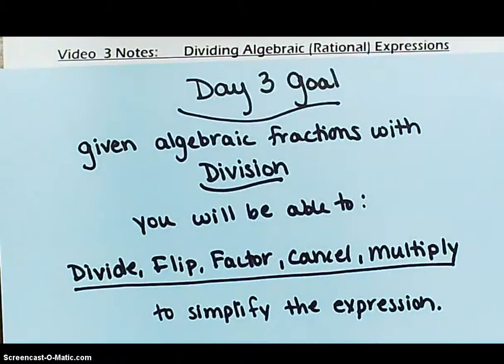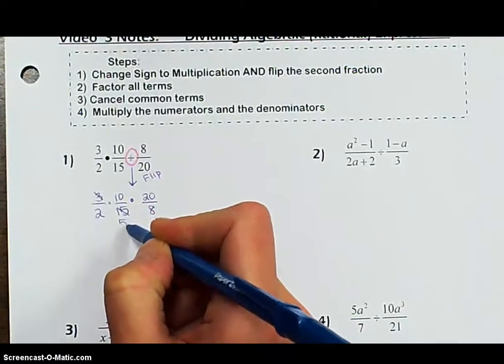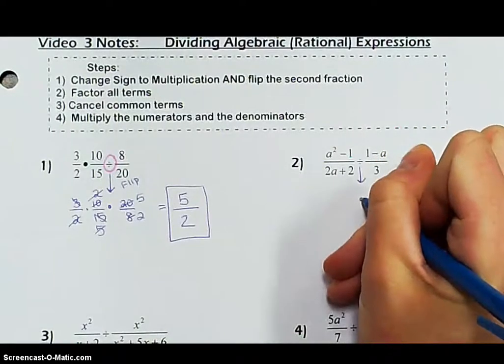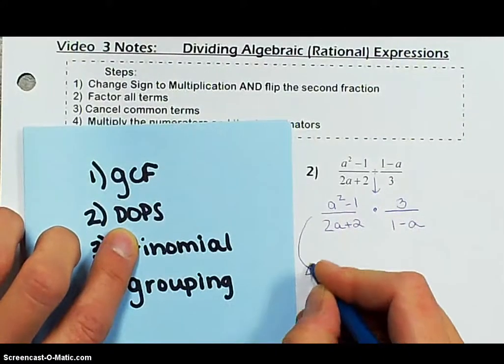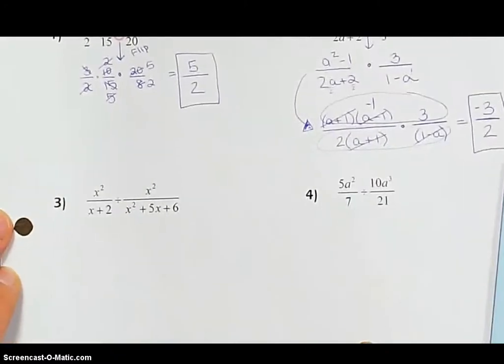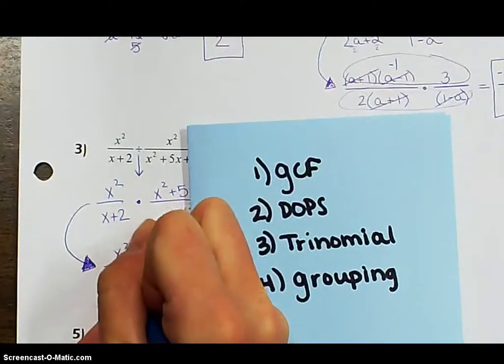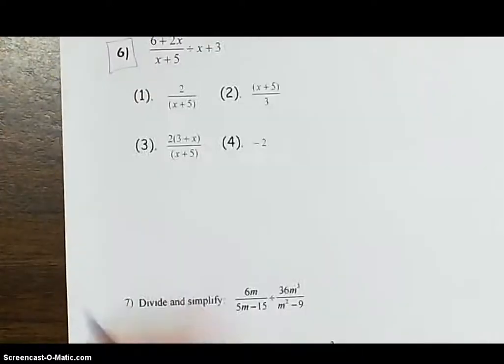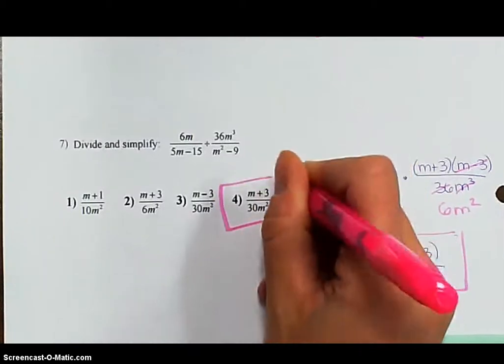Unit 5 Video 3 Dividing Algebraic Fractions